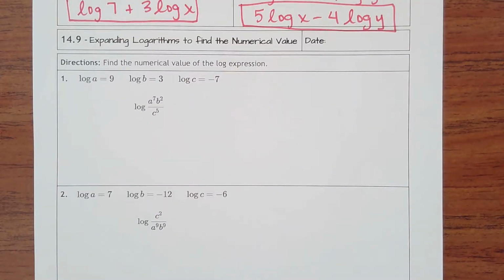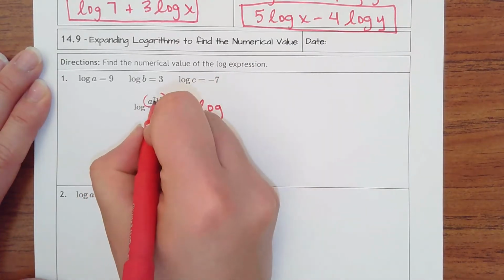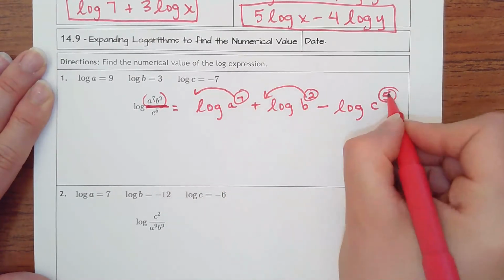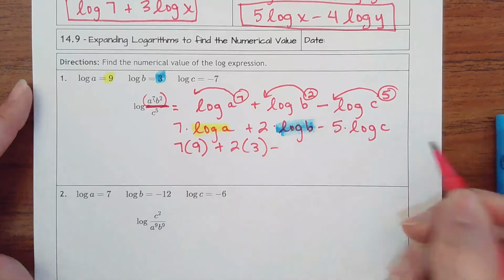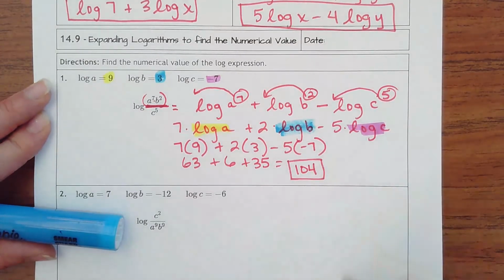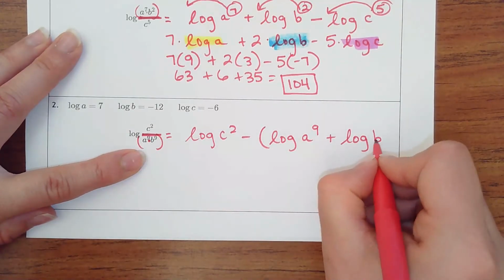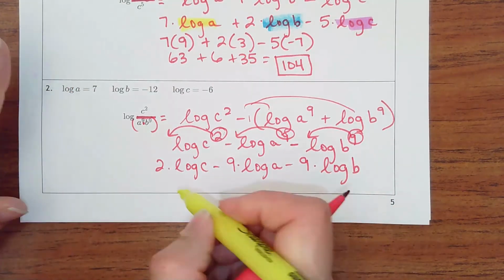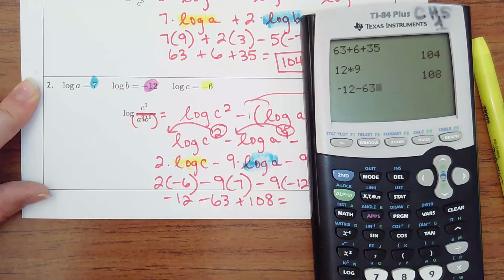14.9- Expanding Logarithms to find the Numerical Value